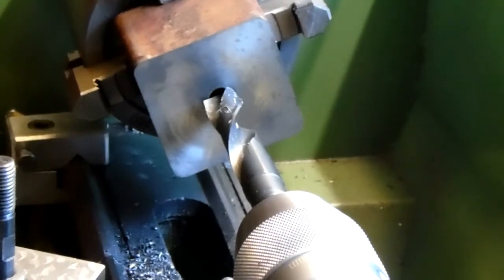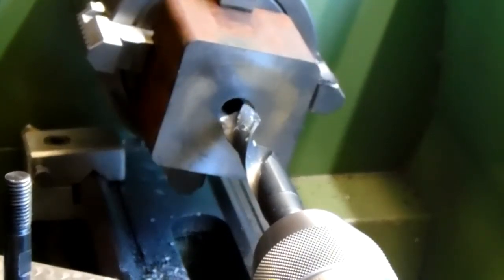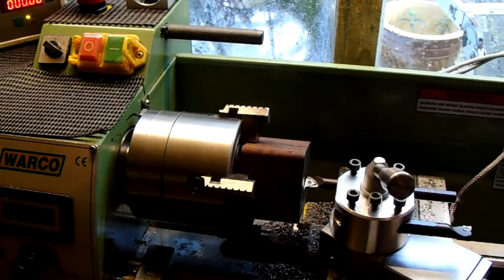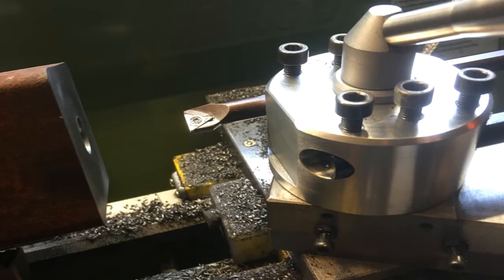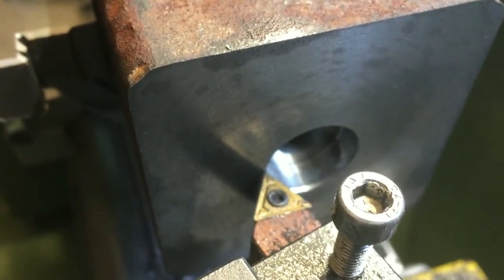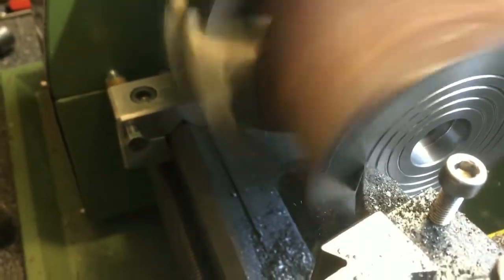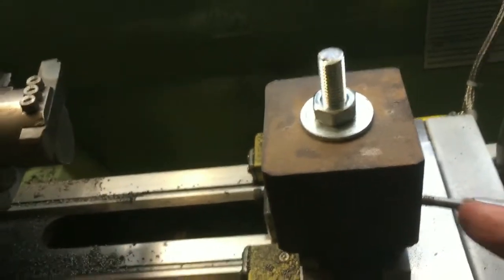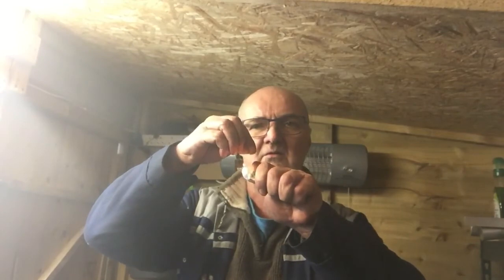WARCO LATHE Shop made quick change tool post part 2